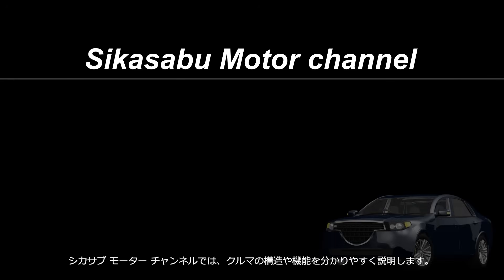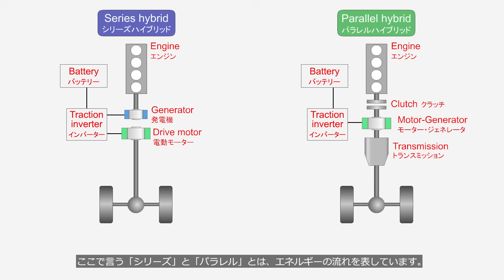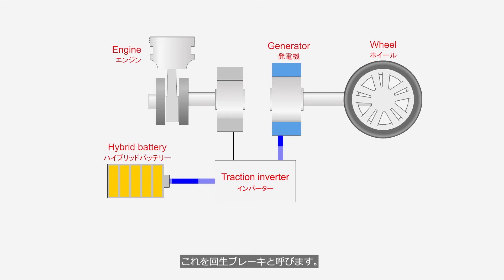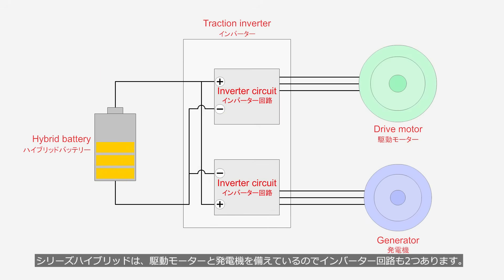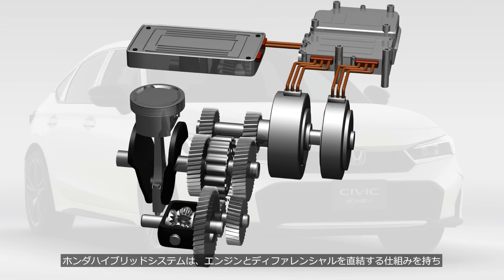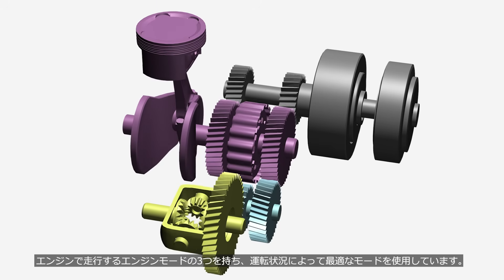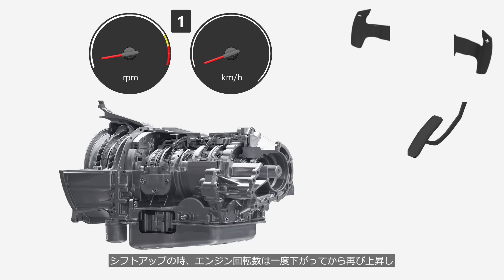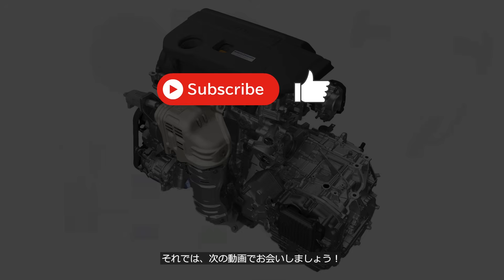Deep Dive into Honda Hybrid System Can It Beat Toyota?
This video explains the structure and operation of Honda's hybrid system in detail.

00:00 Introduction
00:52 3 types of hybrid systems
02:40 Operation of series hybrid
07:23 Honda hybrid system
09:25 Parallel-axis system
10:01 S+Shift